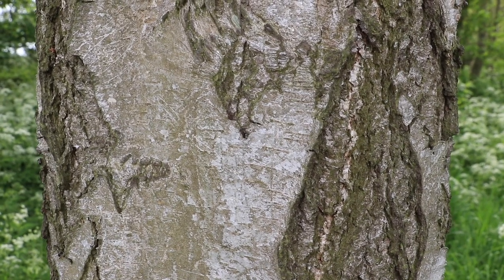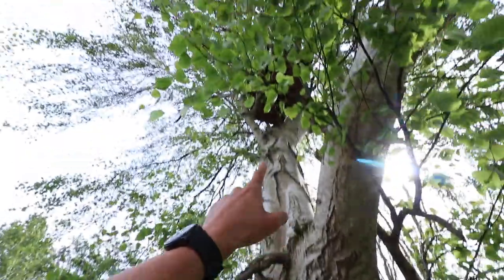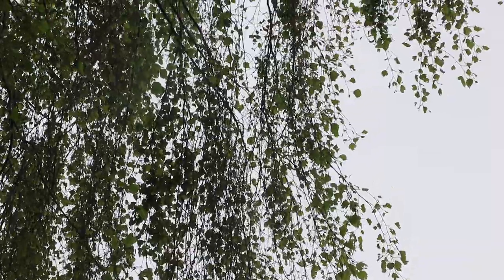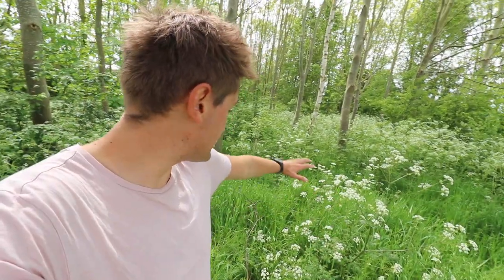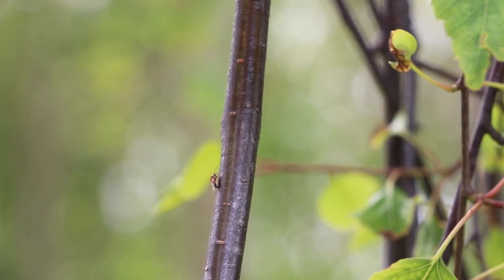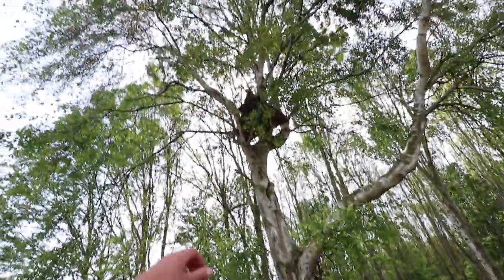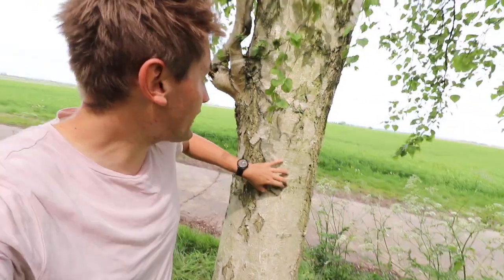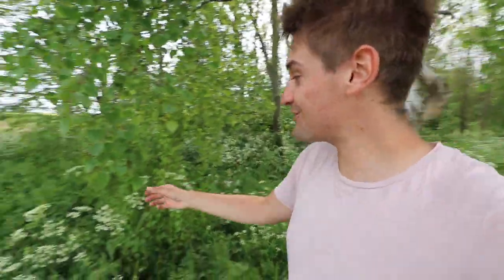Silver Birch Tree - Facts & Identification